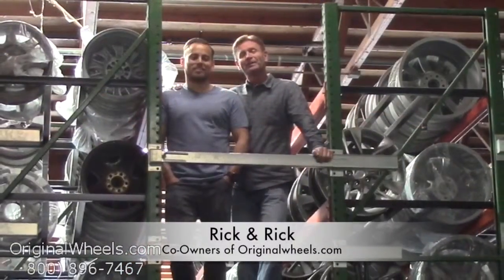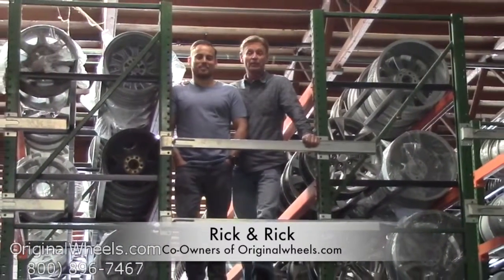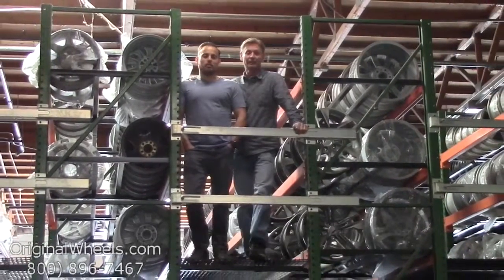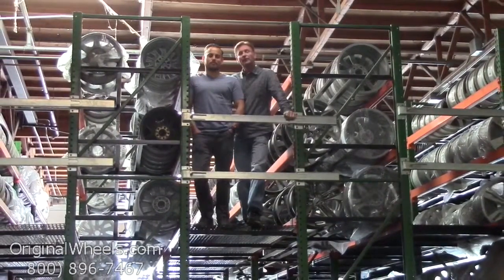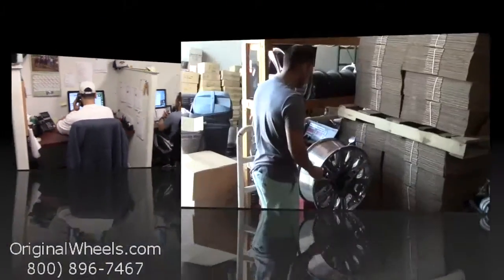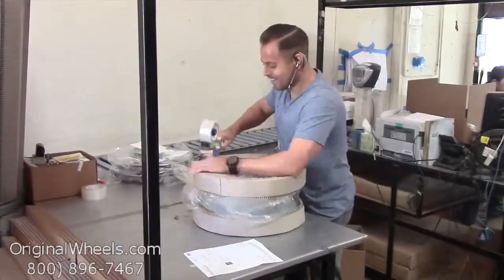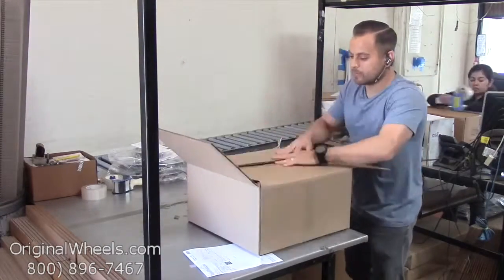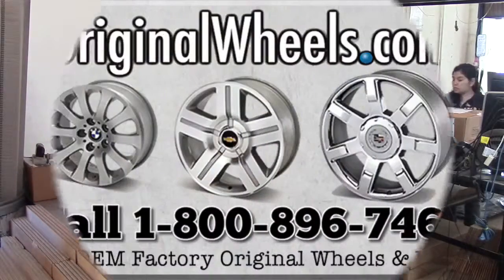Factory Original Nissan Titan Wheels & Nissan Titan Rims – OriginalWheels.com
Searching for factory original wheels and rims for your Nissan Titan? Here at OriginalWheels.com, we strive to provide top-quality customer service AND great prices as you peruse through our online inventory of stock Nissan wheels. Our OEM wheels are used, but don't let that deter you. We recondition every used rim we have until they are in immaculate condition. Our wheels are carefully inspected by our quality assurance team to ensure you receive your wheels in great condition. We value your satisfaction! If you're not happy with your purchase, we offer a 30-day return policy.

OriginalWheels.com